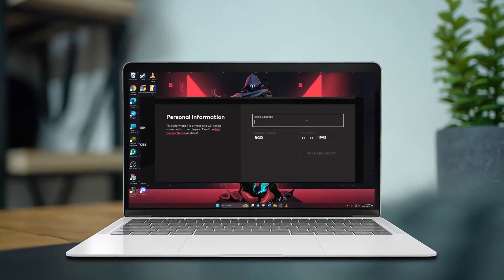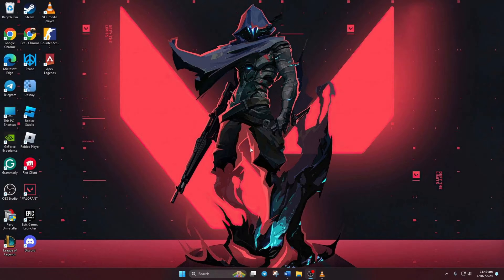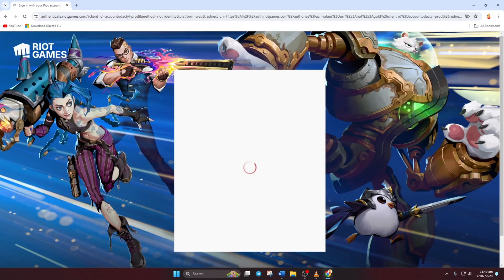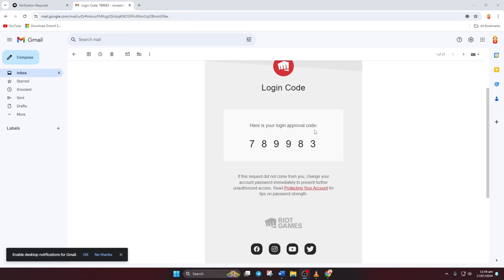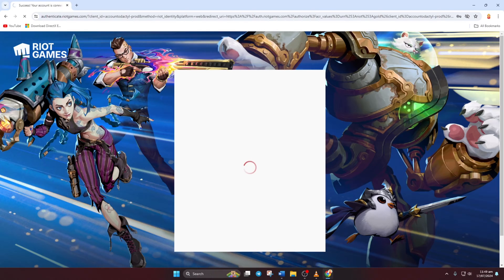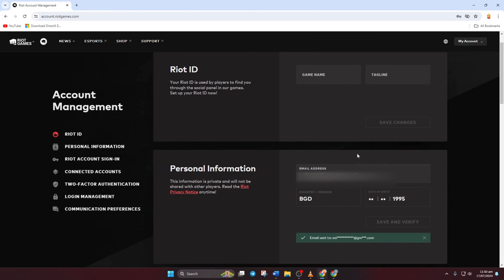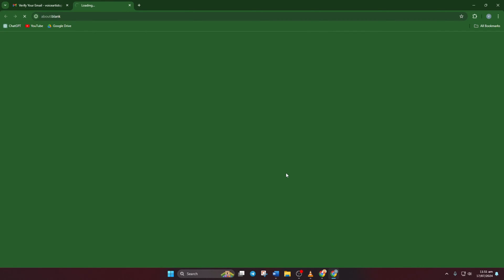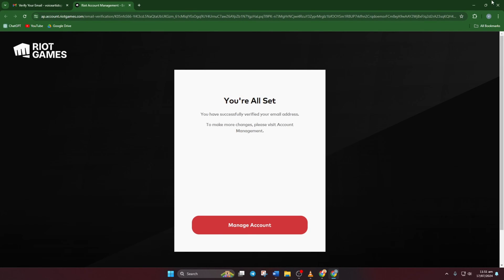New Way to Change Valorant Account Email in 2024 | Change Valorant Gmail on PC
Need to change the Email on your Valorant account on your PC? Well, look no further! In this complete video, I've shared the best way to change the Email on the Valorant account in 2024. Changing your Valorant account email will set a strong security to the account.

So don't waste your time. Just go ahead and watch this video till the end to change the email on the Valorant account right now. And if you have any questions, leave them in the comment section below. Thanks for coming here!